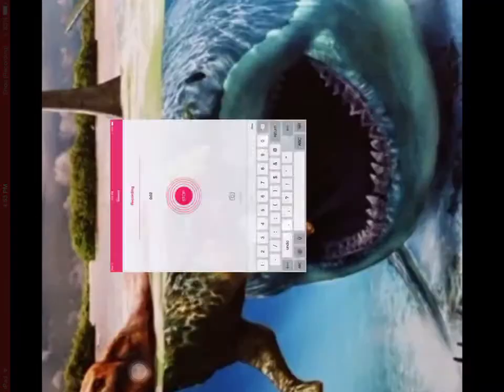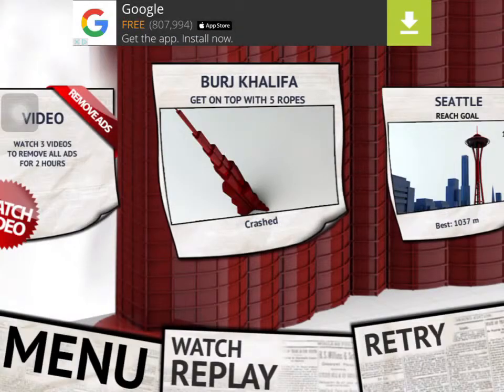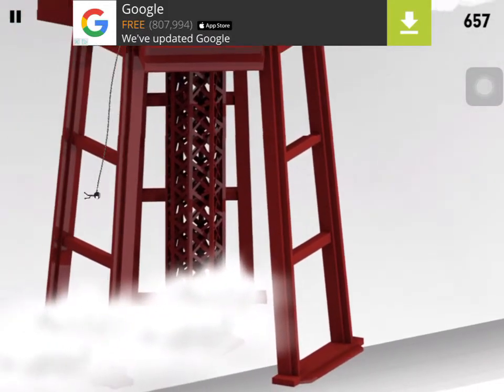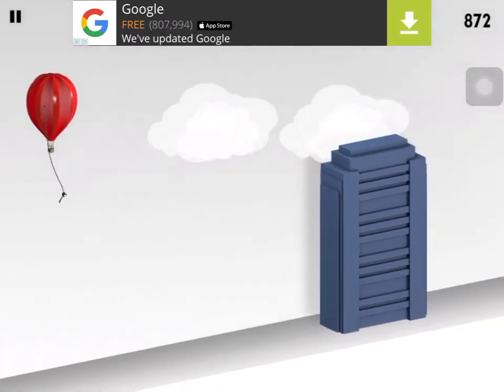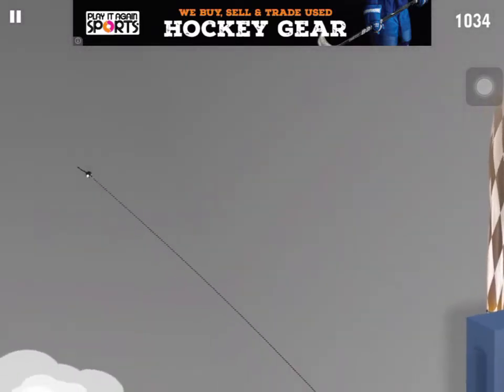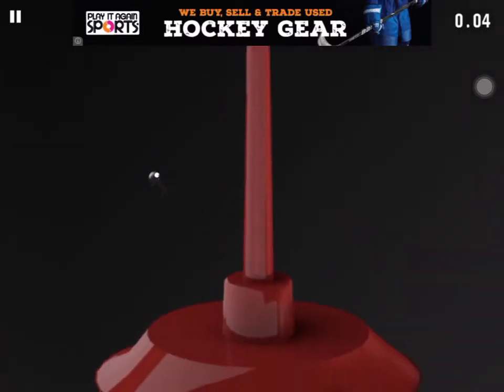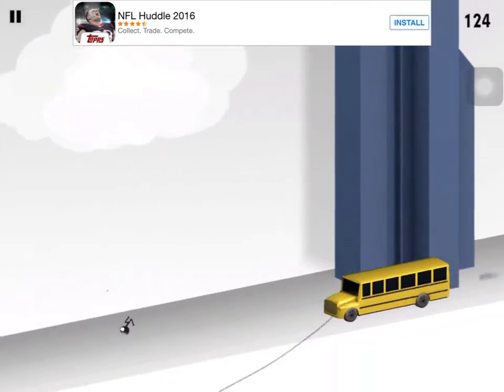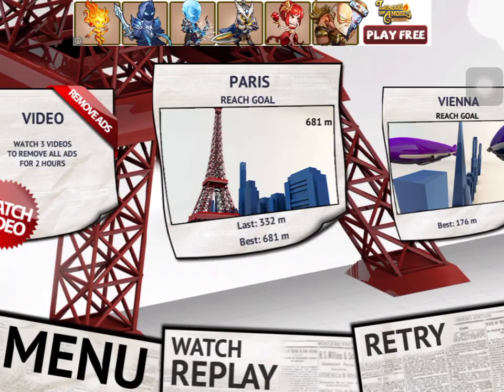RNF4 game review!!